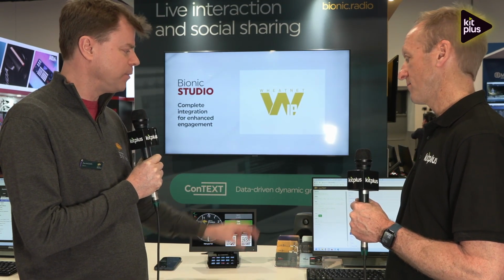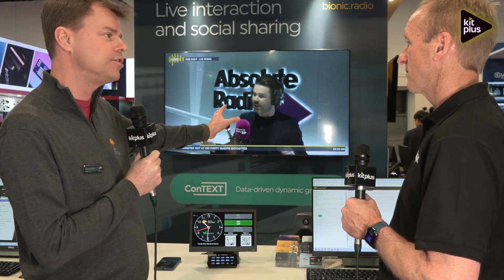Integrate ConTEXT with BionicStudio to add dynamic graphics to live visualised radio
Live demo filmed by @KitPlusTV at nabshow April 2024, Las Vegas,US

ConTEXT adds rolling TV news-style graphics to live radio visualisation. Works with BionicDirector and vMix.